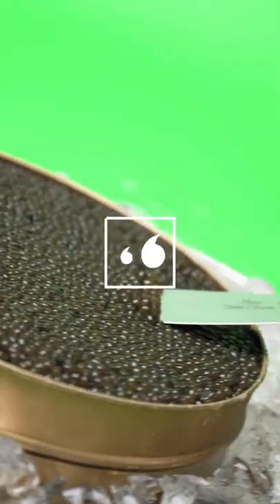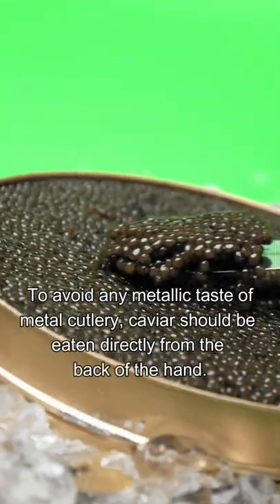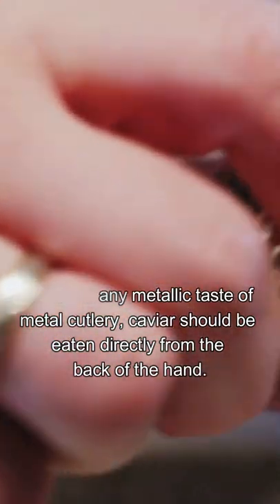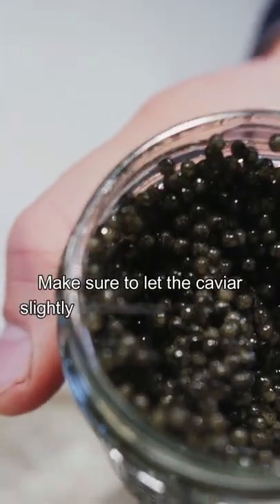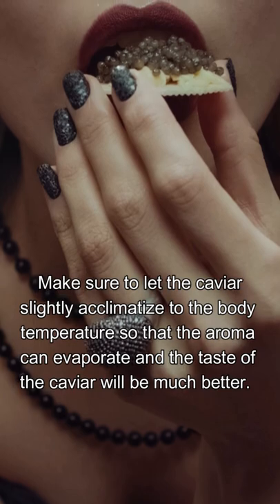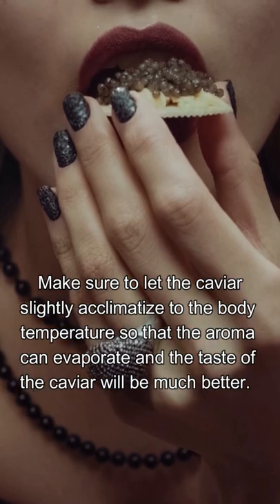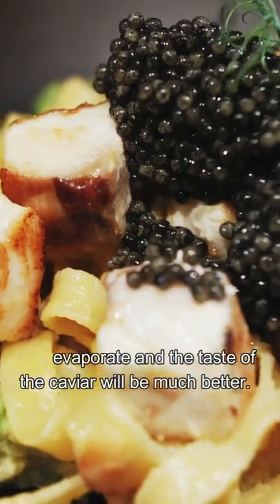How to eat Caviar?